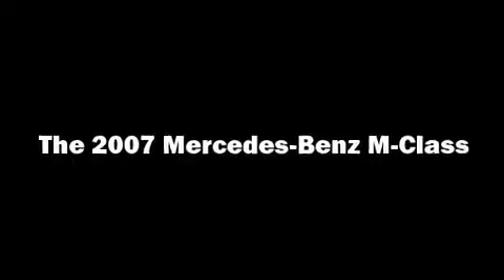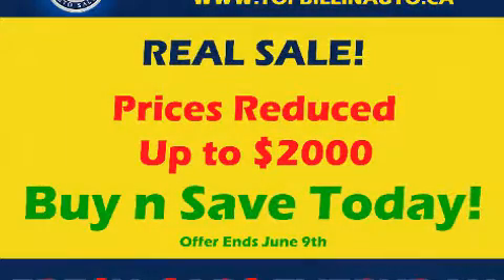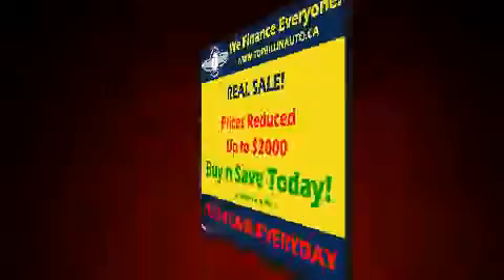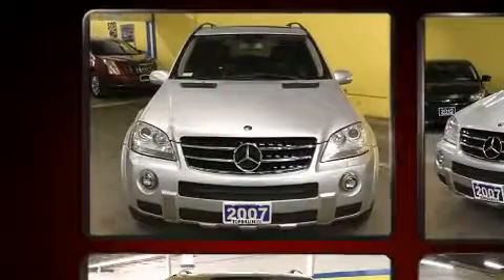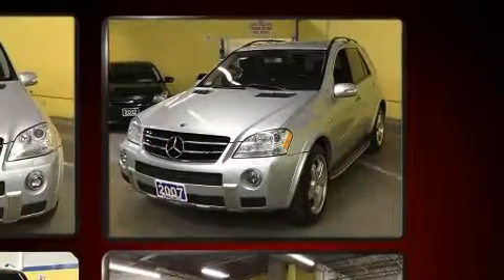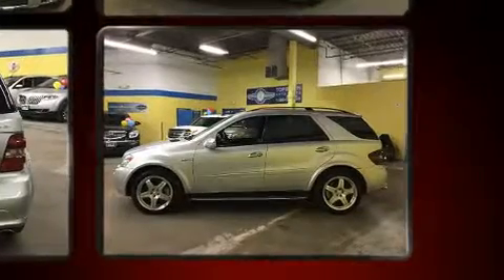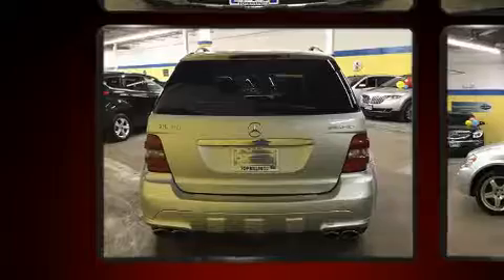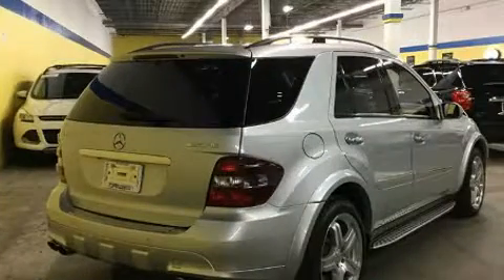2007 Mercedes-Benz M-Class in Vaughan, ON L4K 1Y6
Load your family into the 2007 Mercedes-Benz M-Class. It features an automatic transmission, 4-wheel drive, and a powerful 8 cylinder engine. Mercedes-Benz infused the interior with top shelf amenities, such as: a rear window wiper, an automatic dimming rear-view mirror, automatic dimming door mirrors, front bucket seats, automatic temperature control, turn signal indicator mirrors, and seat memory. Rear passengers enjoy the seat heating functionality, keeping them warm during the winter months. With high intensity discharge headlights illuminating your path, you'll always appreciate maximum visibility. For drivers who enjoy the natural environment, a power moon roof allows an infusion of fresh air. With side curtain airbags supplementing the rest of the safety network, you can be assured that you and your passengers will experience top-tier protection. Our sales reps are knowledgeable and professional. They'll work with you to find the right vehicle at a price you can afford. Come on in and take a test drive!